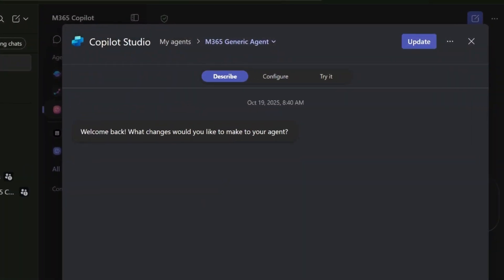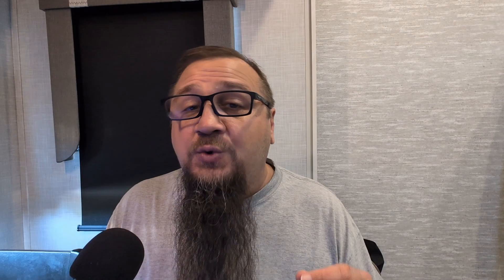How To Decide Between SharePoint Agents and Copilot Studio Lite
Figuring out where to build your Copilot agent can be tricky. This guide points you to the right solution for your needs.
🆓 Get your FREE 15 day trial of Nakivo Microsoft Office 365 Backup and Recovery

About this video:
This video covers what you should be thinking about when deciding between building a Copilot agent in SharePoint versus Copilot Studio Lite (formerly Copilot Studio agent builder).

⏰ Timestamps
00:00 - Intro
00:44 - Where is your data?
01:30 - What is the agent's role?
03:30 - SharePoint Hub Site grounding
05:53 - The user experience
07:23 - The upgrade path
12:23 - Publishing an agent
15:03 - What is the vision for the agent